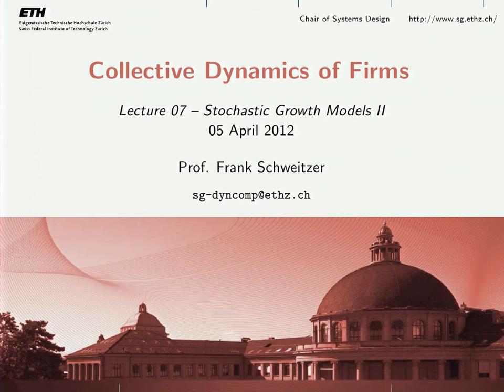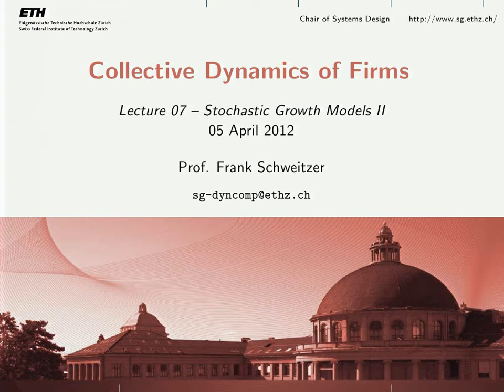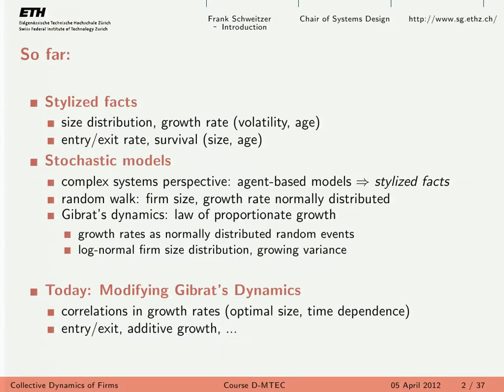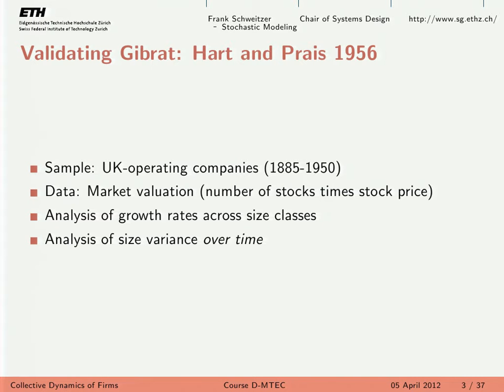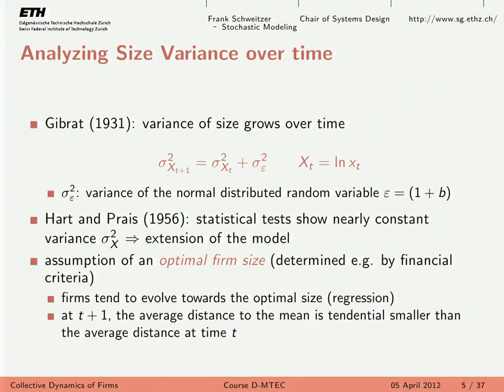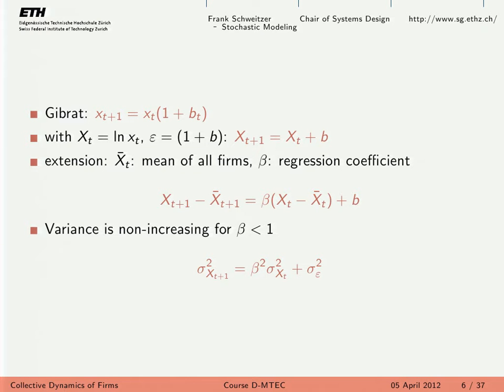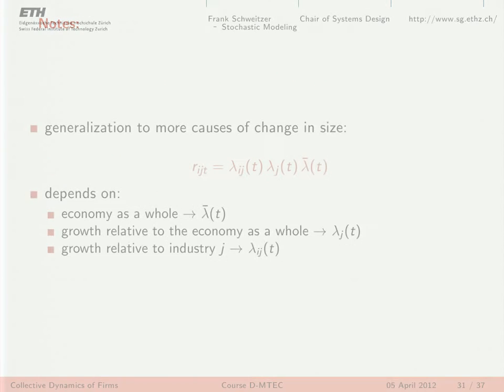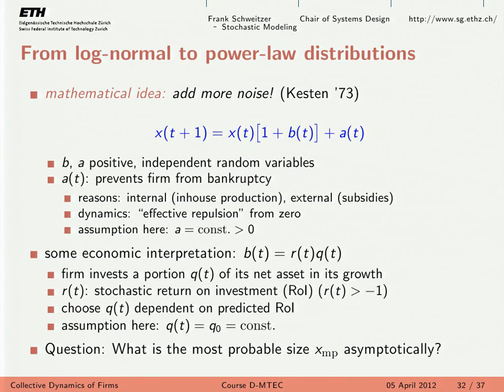ETH Lec 07. Stochastic Growth Models II: Gibrat's vs Yule Simon Model (05/04/2012)